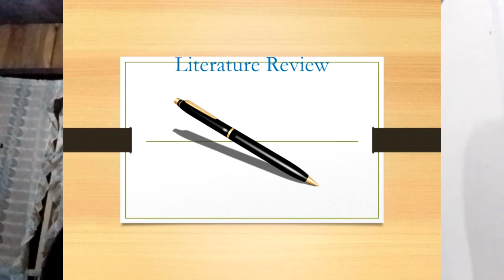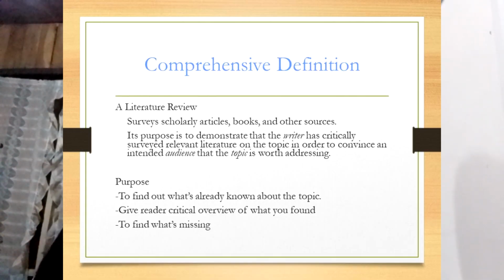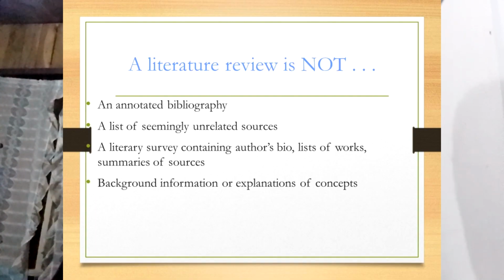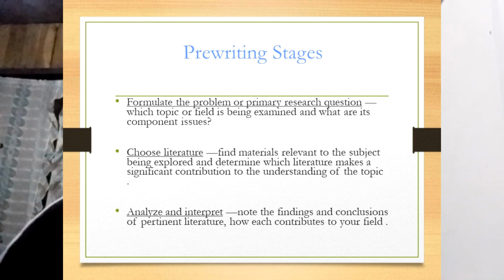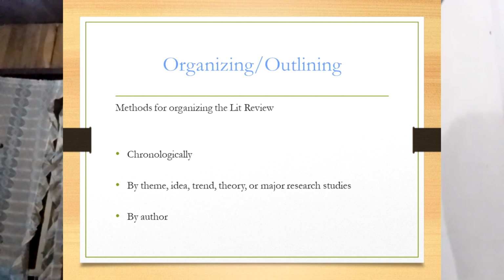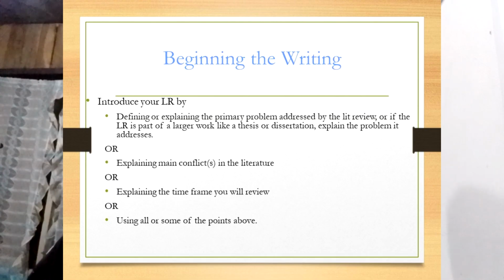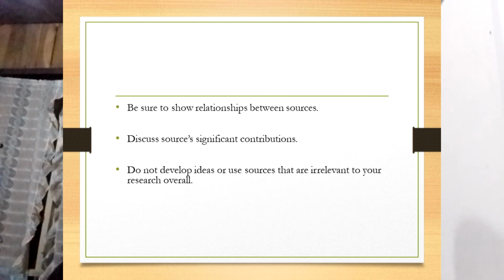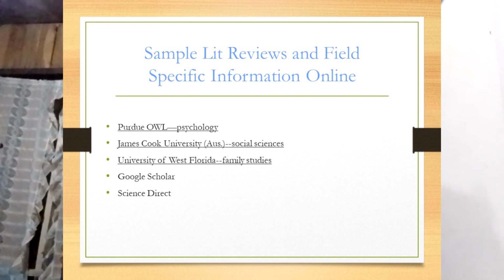Module 6 Literature Review Module6